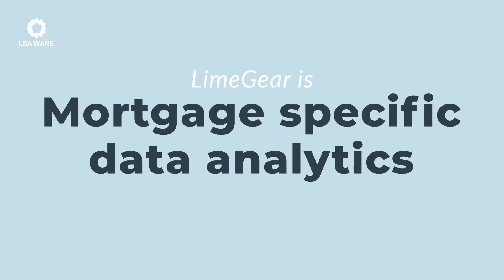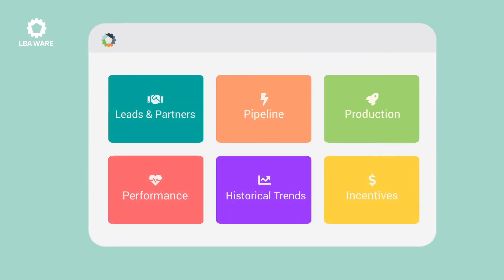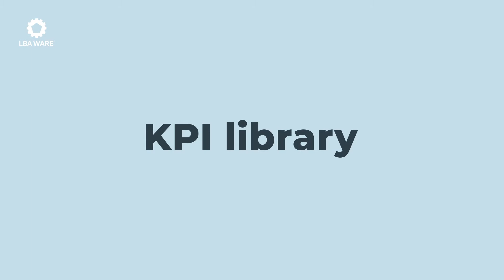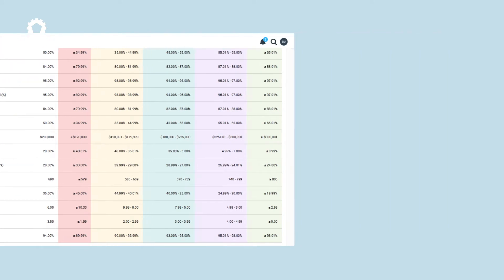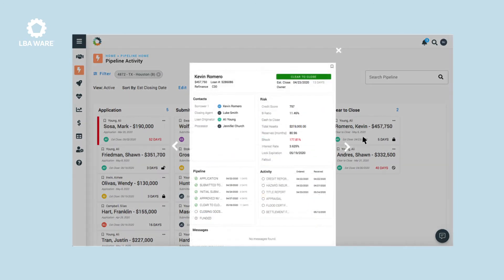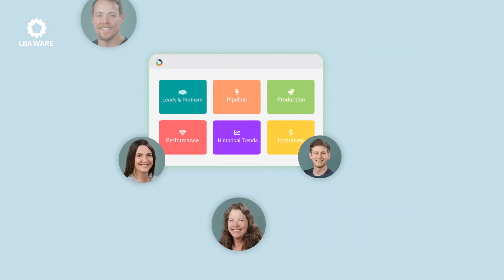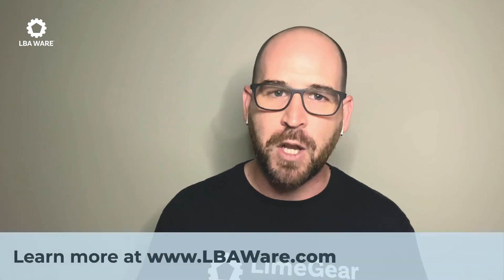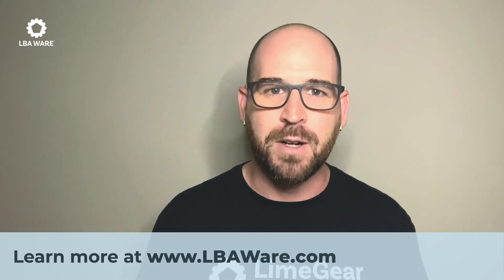LimeGear in 60 Seconds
Chris Gassel will share the benefits of what LimeGear will do for your organization as a turn-key business intelligence platform for mortgage lenders.